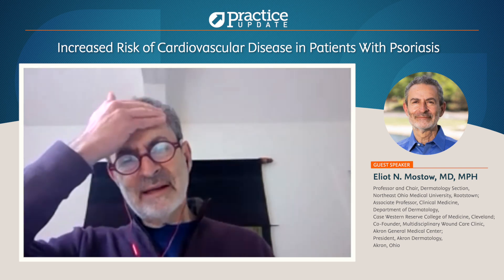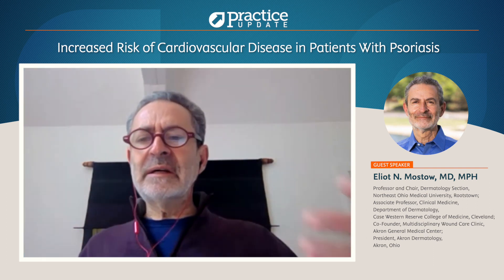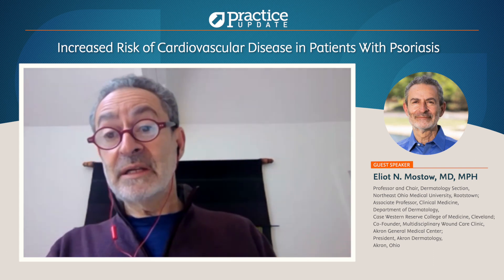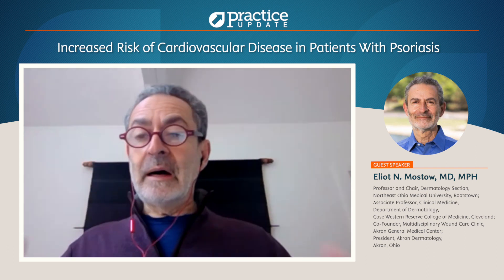Increased Risk of Cardiovascular Disease in Patients With Psoriasis